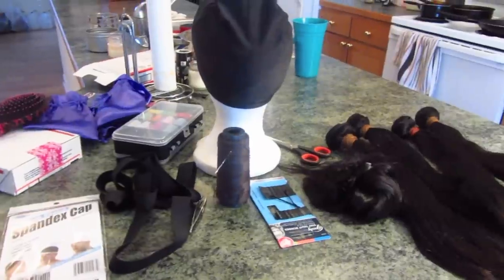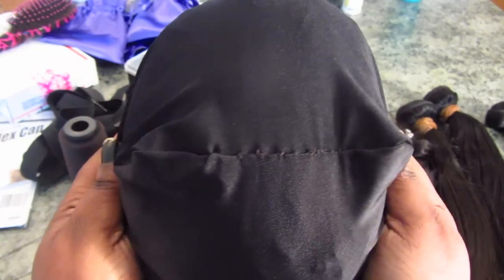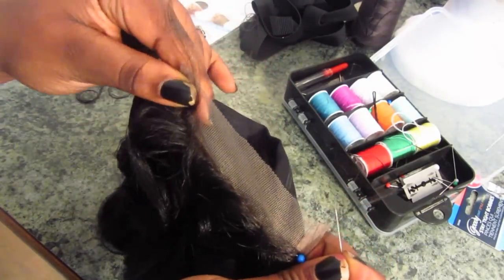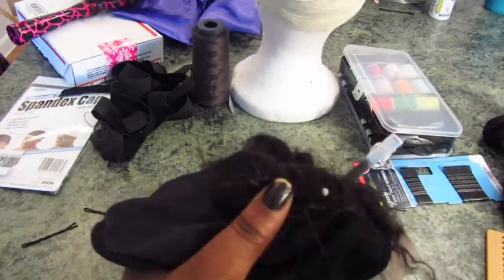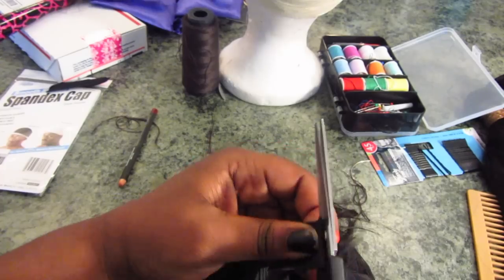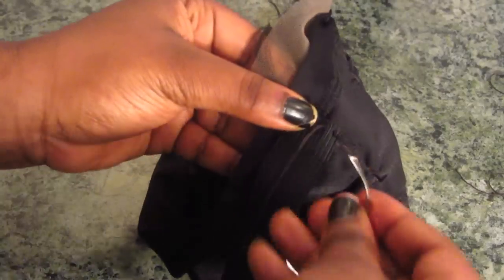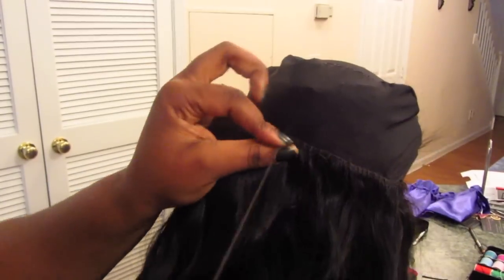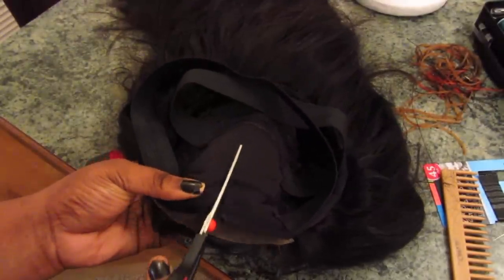Making a full wig with a Closure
This video was requested. I wanted to show you guys how I make my full wigs with a lace closure, with minimal hair left out. Enjoy

I have discussions, more pictures, and lots more on my facebook.

A FEW MORE OF MY VIDEO'S I'M SURE YOU WILL ENJOY.

v=B8tNBXRAugM